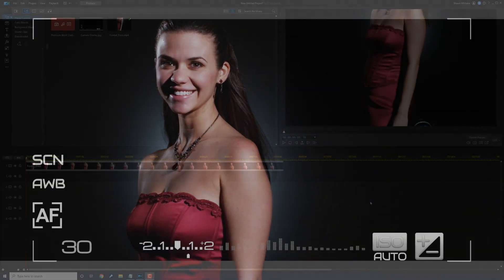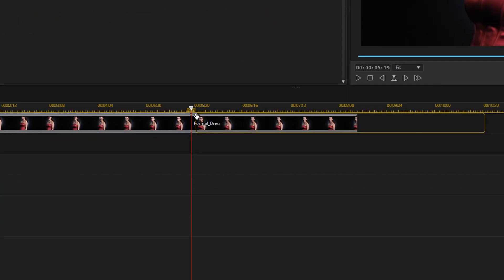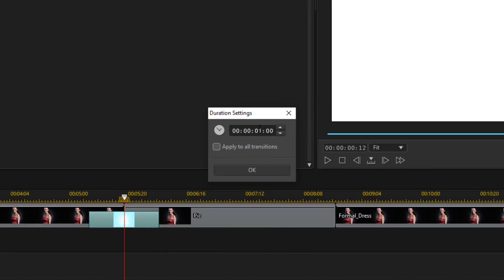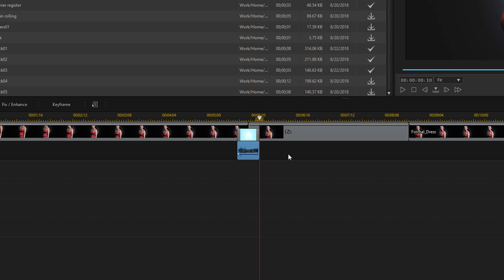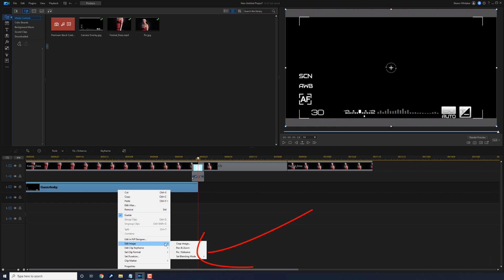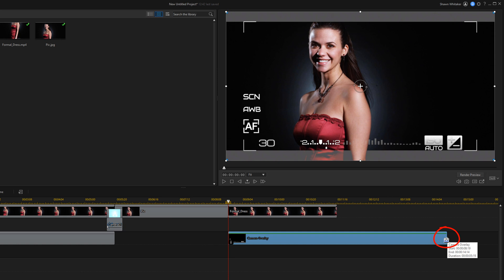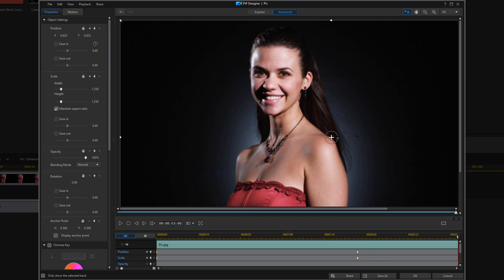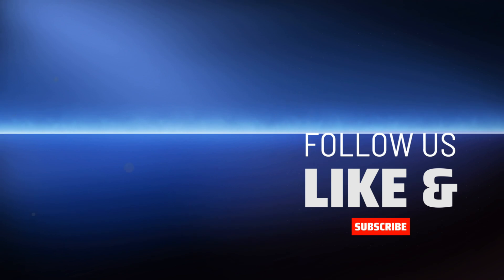Create A Photo Freeze Frame Effect | PowerDirector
If you want to create a snapshot photo freeze frame effect using PowerDirector, click here!

The how to create a photo freeze frame effect using PowerDirector 365. This PowerDirector 20 / 365 photo freeze frame tutorial teaches you how to use a snapshot, a transition, a camera overlay and keyframes with PowerDirector to take a photo. This is a great video to learn how to make better videos.

0:00 Photo Freeze Frame Demo
0:15 Freeze Frame
1:20 Camera Flash
1:59 Camera Sound FX
2:43 Camera Viewfinder
4:36 Zoom In & Out
6:00 Time Freeze Effect

Grow Your YouTube Channel
Branding & Design for Your YouTube Channel
PowerDirector University On the Web
Title: Future Focus Version B
Composer: Joshua Mosley
Album: MusicBOX Collection 2
Publisher: Digital Juice Music, INC.